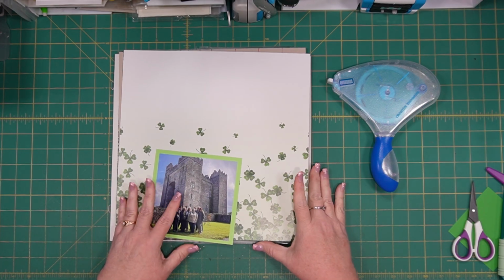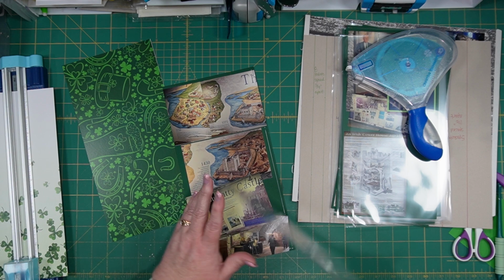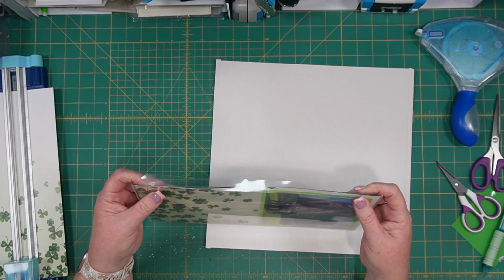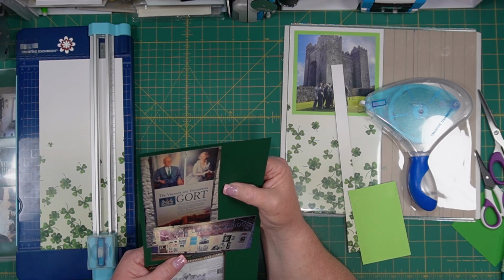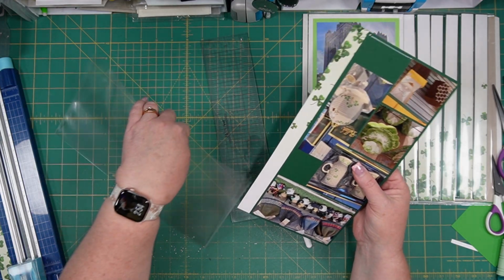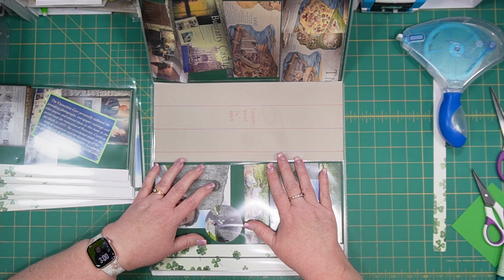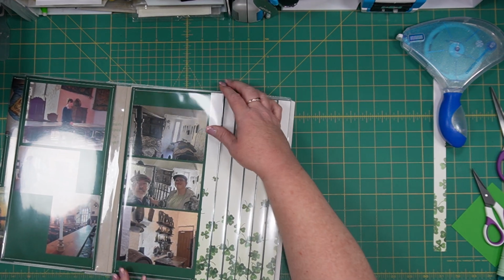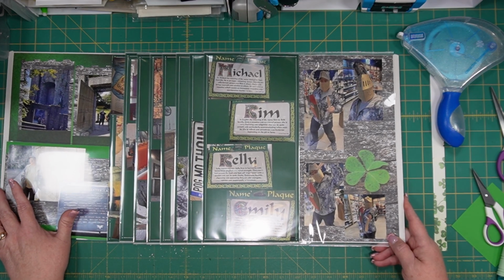8 page Peekaboo Waterfall Bunratty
This is the right side of a two page layout that we started earlier this week. Bunratty Castle in Ireland has so many photo ops that it required a waterfall page to incorporate all that we wanted to include. That meant I ended up creating a peekaboo waterfall page with a record number of pockets! 8 pockets in this one- you have to see it to believe it! And, it still lays flat with about the width of 3 pages. It takes a little while to complete, and I did make a mistake that led me to a design modification, but I think it turned out well anyway. Please let me know what you think. I always love to see your comments. Take good care!

My NEXT SKETCH CHALLENGE will be THE MONTH OF AUGUST. To help everyone get pages done and be ready for all the photos coming in fall, we are going to do an every other day challenge for August. That means, a total of 15 Sketch Challenges! 15 layouts! Because of this, the cost will increase a tiny bit, but don't worry- there are still prizes to be won! INVITE YOUR TEAMS! INVITE YOUR FRIENDS! INVITE YOUR UPLINES! - we need everyone to participate, that makes it more fun and we can get more ideas for ways to be creative. Here is the LINK TO REGISTER with all the details

I used the following tools:
CM 12” Trimmer~
Reminisce - Luck of the Irish Collection - Luck of the Irish, Scrapbook.com
CM Dark Green Cardstock~

This video has tourist information from our visit... I hope you enjoy that. We just learned so much and I enjoy sharing it with you! There is plenty more to come~

I love to hear from all of you and hope you will continue to comment and share ideas and thoughts with everyone. I am excited to continue sharing ideas, tips, tricks and new products with all of you- and our trips as well!! Happy Scrapping!!!

Much love and thanks to my sweet husband, Nimrod Spilman, for his editing and help!